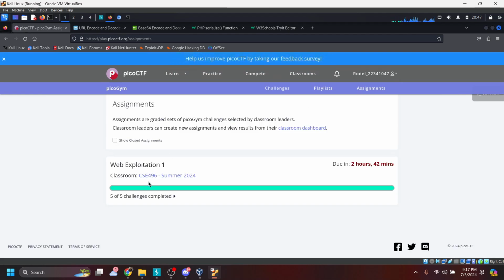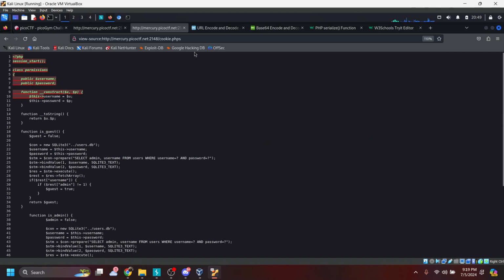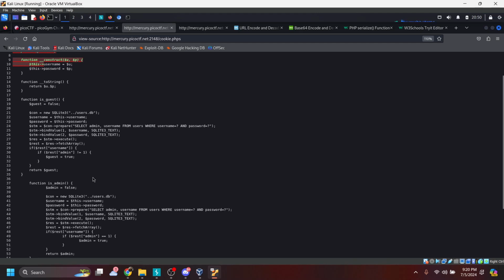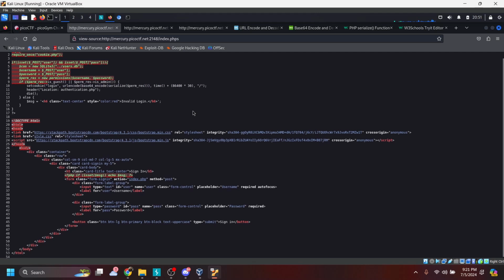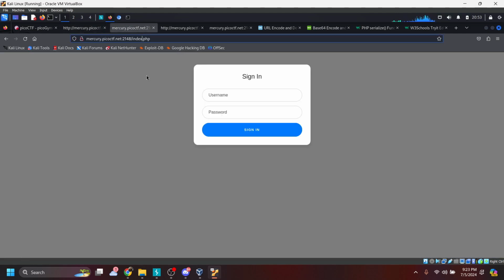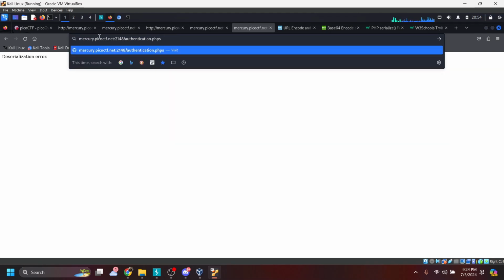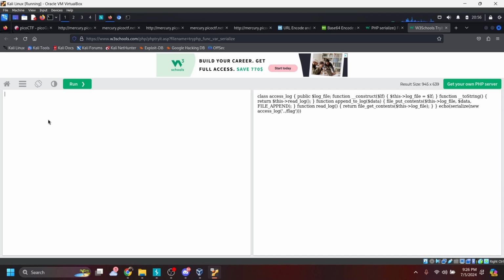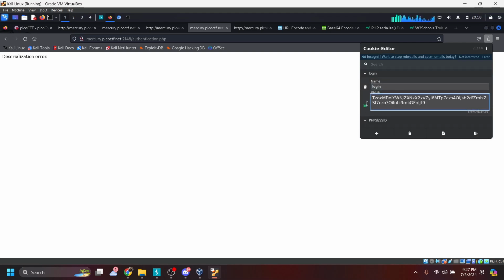Super Serial picoCTF